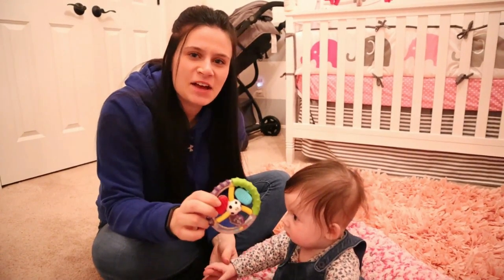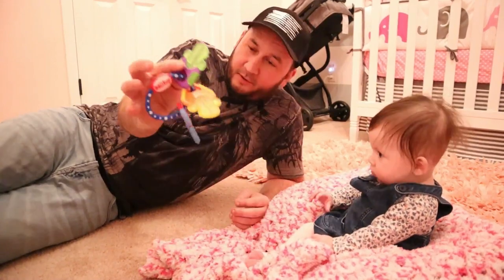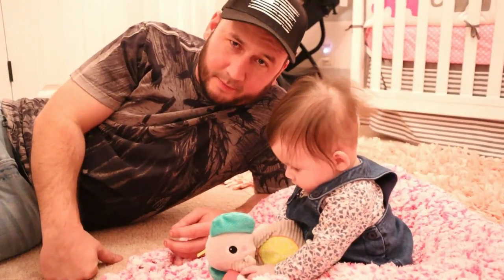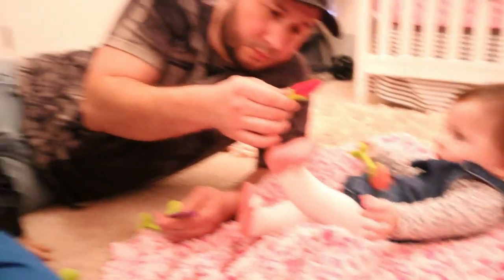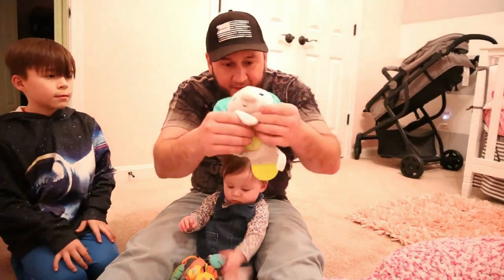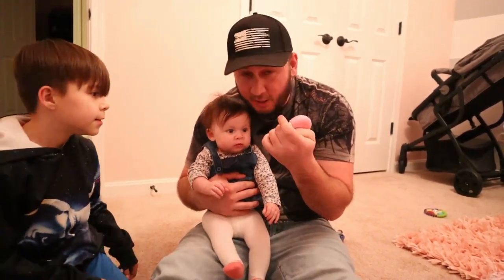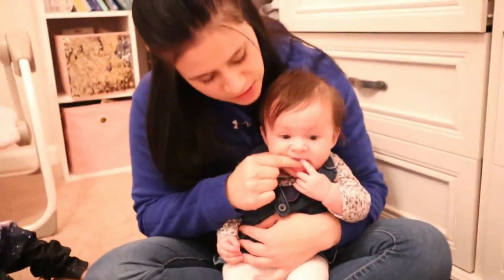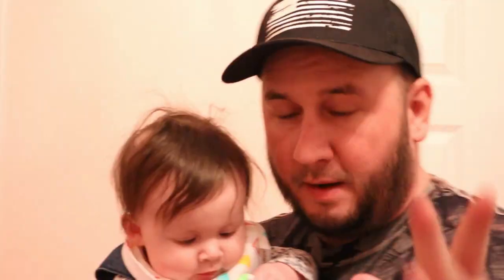Baby Teething Toys in 2020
Baby teething toys that we have for our daughter. We will tell you our favorite teething toys and her favorite teething toys.

Giggles Haven Teething Toys (5-Pack)
shorturl.at/nPSW2

Baby Bandana Drool Bibs 6-Pack
shorturl.at/oAGKO

Nuby Ice Gel Teether Keys
shorturl.at/giKN3